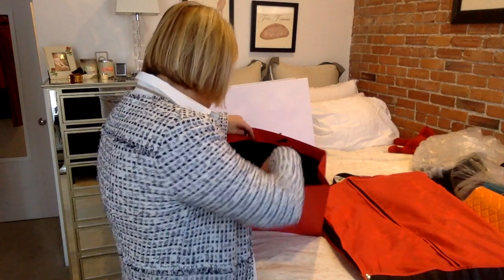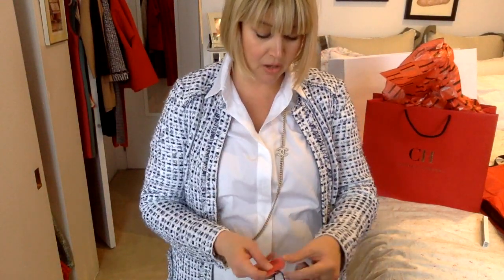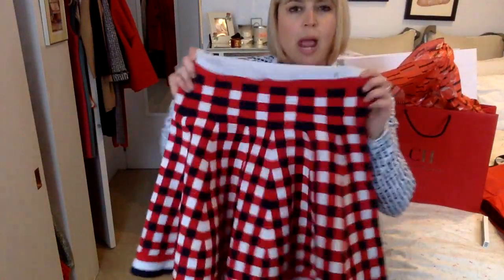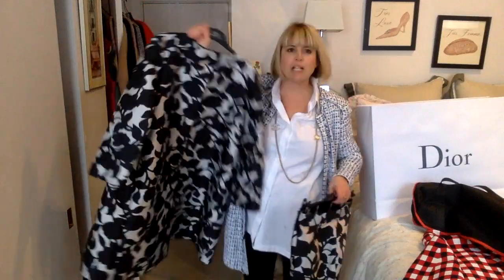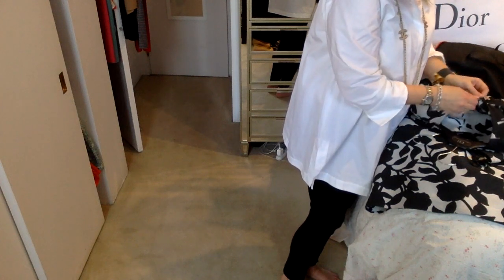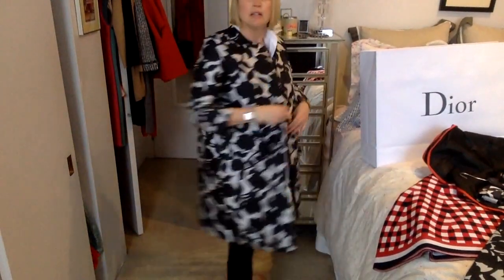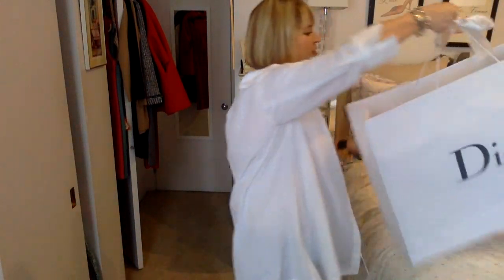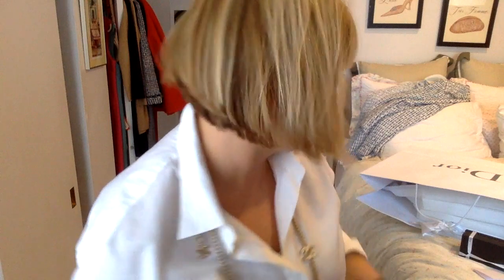Shopping Drama and Major Haul (Dior, CH Carolina Herrera)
This is from last Saturday's shopping spree.

Marc Jacobs eyeliner in (wave)length v

Wearing:
St John topper coat
Max Mara blouse
J Brand jeans
Chanel flats (similar cap toe)
Chanel necklace
Hermés bracelet
Chanel bag